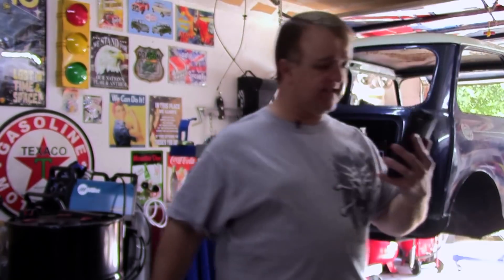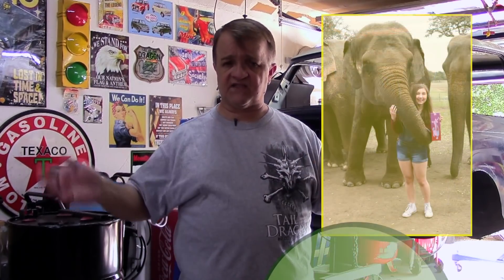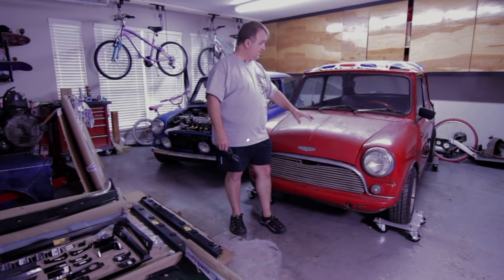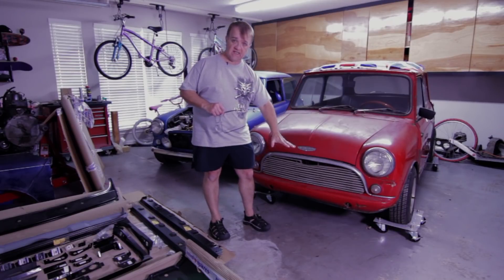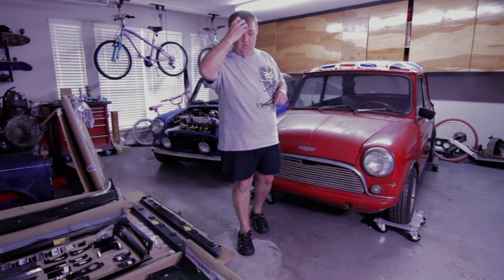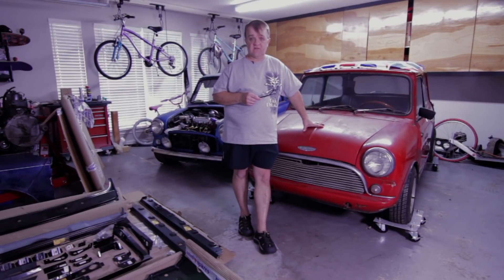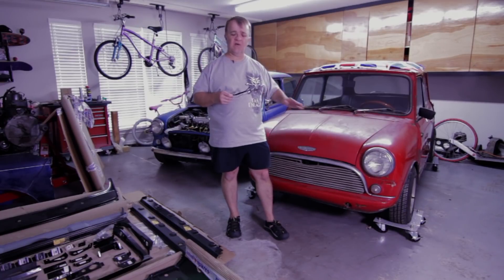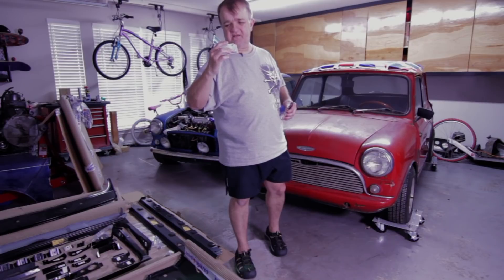Episode 13.2: Mini Import Guidelines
How Minis are imported into the USA & Confirmation of a true American Market '64 Austin Cooper